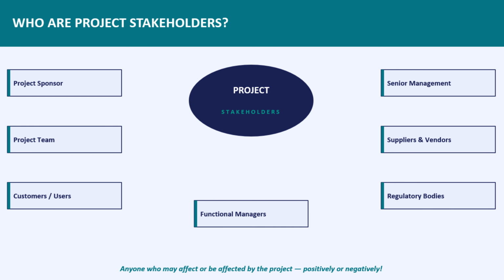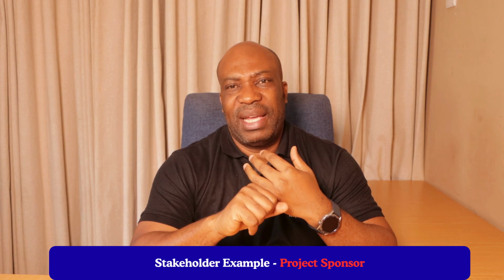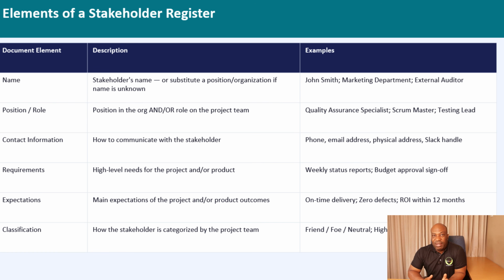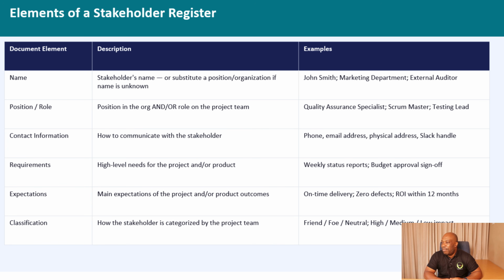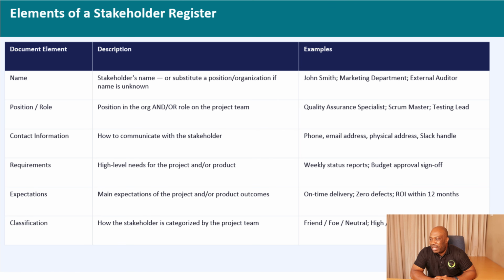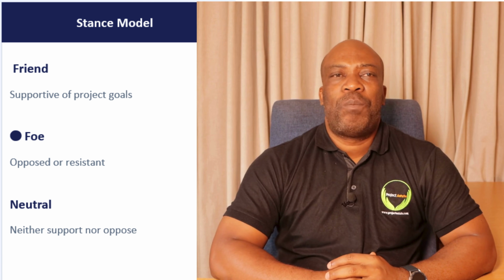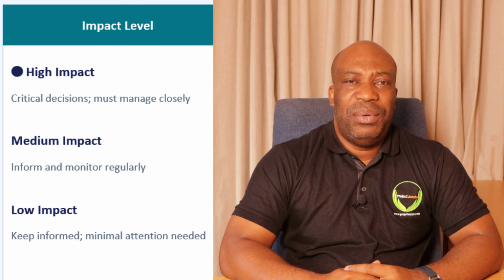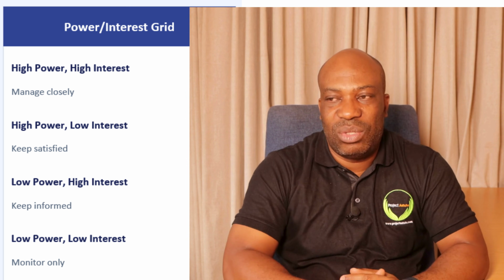Stop Using Basic Lists! Master 3 Project Stakeholder Register Mapping Models(Made Easy)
IS YOUR PROJECT READY FOR THE STAKEHOLDERS WHO CAN KILL IT?

Stop treating your Stakeholder Register like a simple phonebook.

If you think a Stakeholder Register is just a list of names and emails, you are setting your project up for failure. A static list doesn't stop the CEO from changing requirements or the end-user from blocking your launch.

In this video, we break down the most important Project Stakeholder Register Models that every Project Manager, Business Analyst, PMO professional, PMP student, and project team member should understand. A stakeholder register is not just a list of names. It is a strategic project management tool that helps you identify who matters, who has influence, who needs close engagement, who can create risks, and who can help your project succeed.

Many project managers make the mistake of building a stakeholder register without using proper stakeholder analysis models. The result? Missed expectations, poor communication, hidden resistance, weak engagement, and project delays. In this lesson, you will learn how stakeholder models help you turn a simple stakeholder list into a powerful decision-making tool.

Timestamp:
00:00 Introduction
02:19 Characteristics of Stakeholders
06:31 Examples of Project Stakeholders
11:06 Elements of Stakeholder Register
16:34 Stakeholder Models
22:20 Conclusion